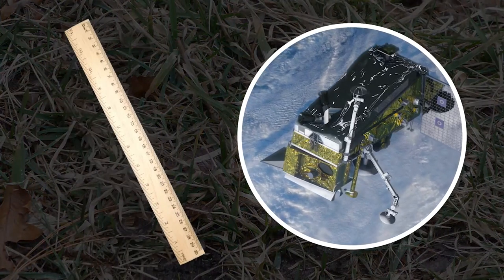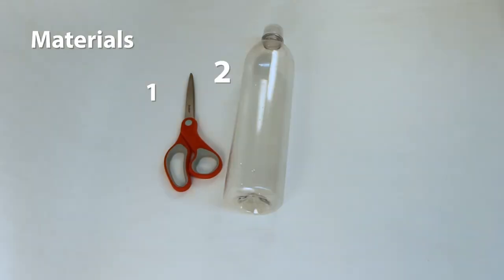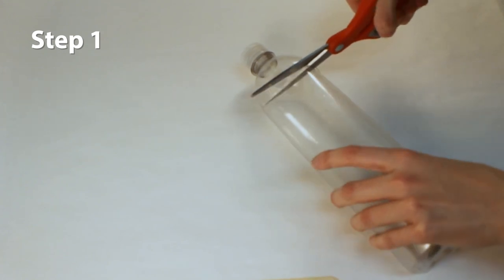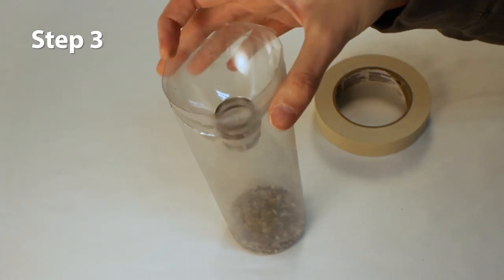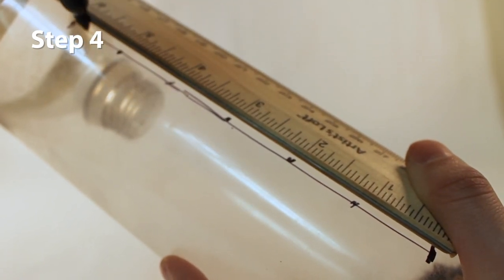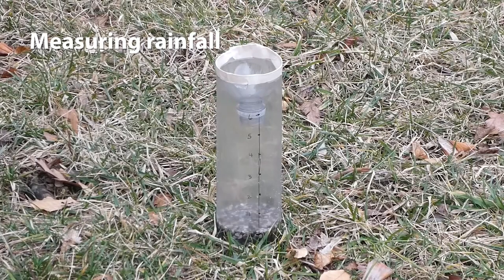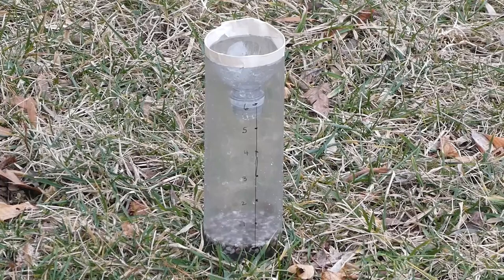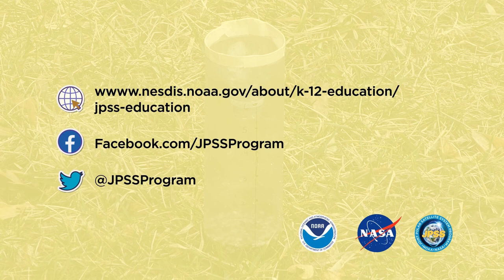Rain Gauge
Teresa Johnson, of the Joint Polar Satellite System, shows how learners can make a rain gauge out of household items to track rainfall at home.